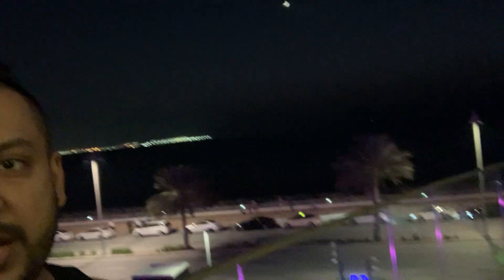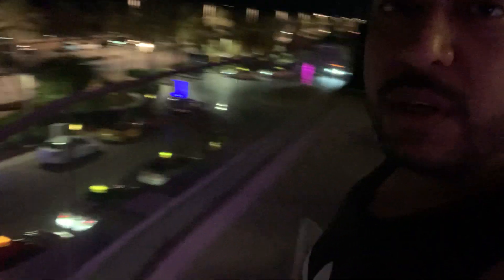Intro To New Btc offer